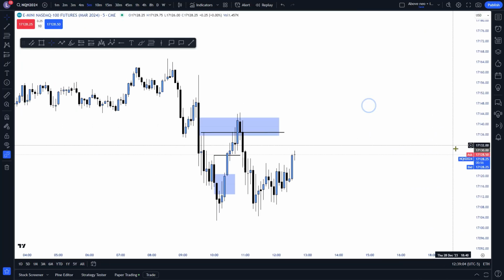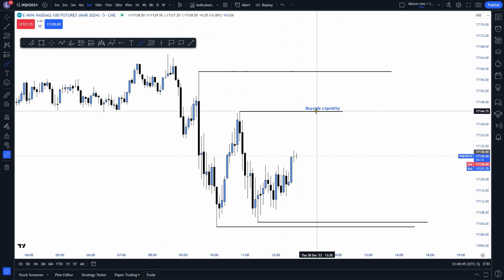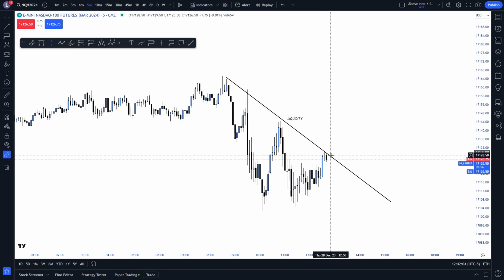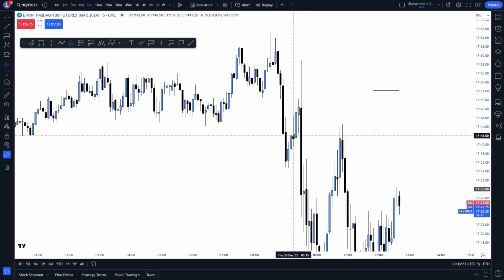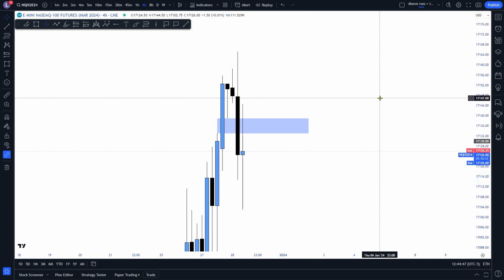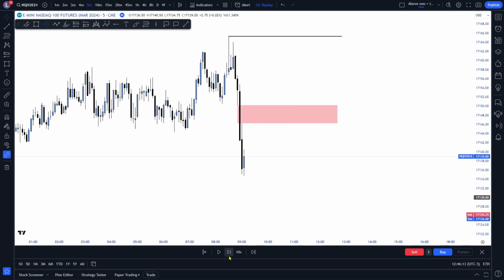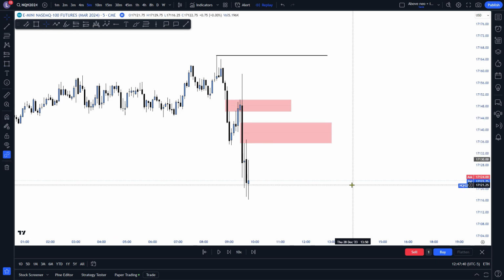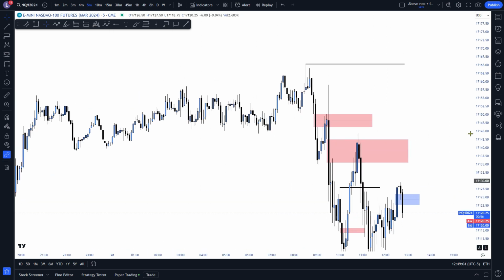How to read ICT PRICE ACTION